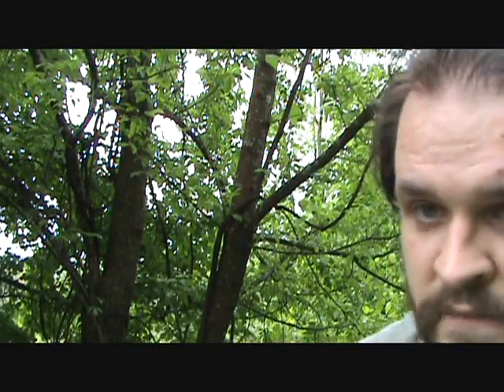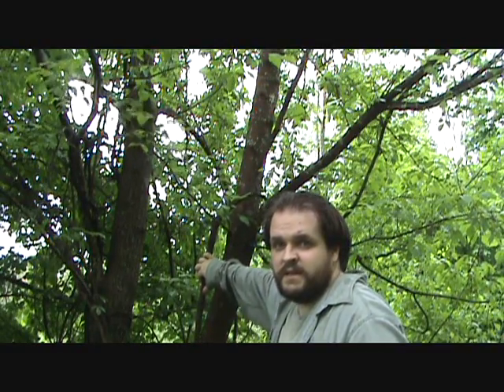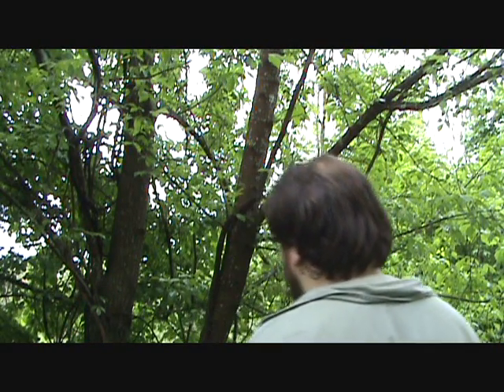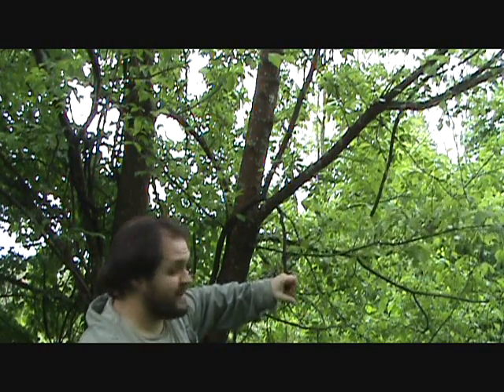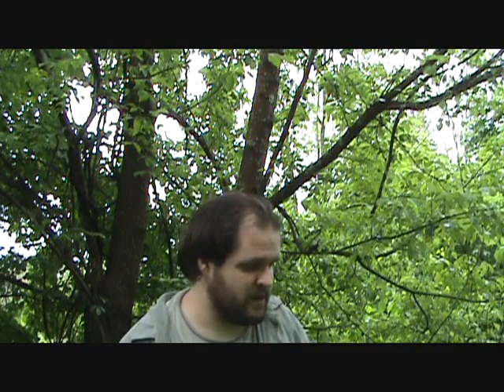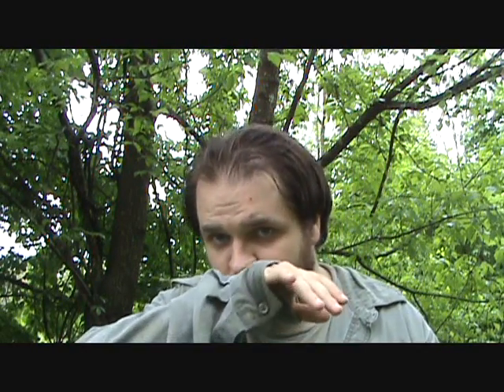Black Dragon Ninjitsu: Intonjitsu Part 3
Basics of Koga Ryu Ninjitsu, Intonjitsu Stealth & Survival Techniques...